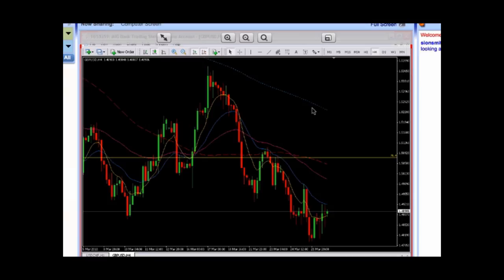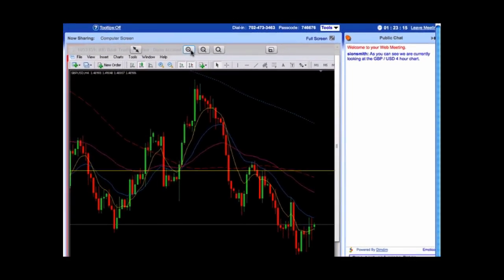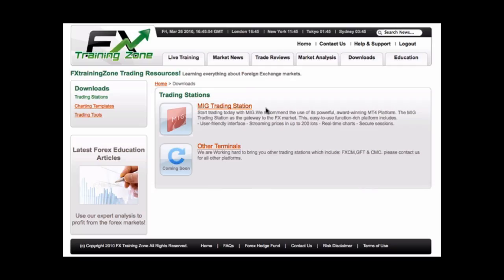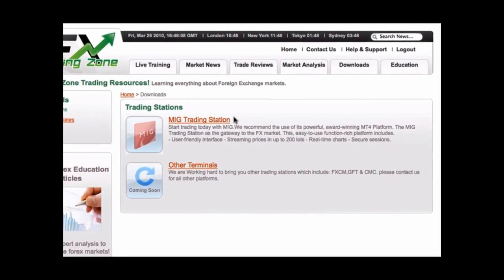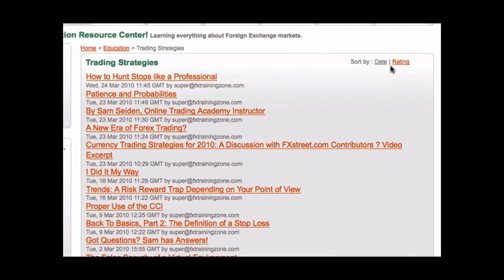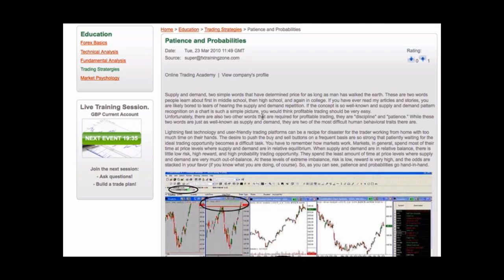FxTrainingZone :: Forex Training User Guide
Offers a unique approach to forex training. Live Webinars, Video Trade Reviews, Latest Forex News, Trading Software, Technical Analysis and Online Forex Education are available at Fx Training Zone. We are dedicated to becoming the UK and Global leader in Foreign Exchange Market education.